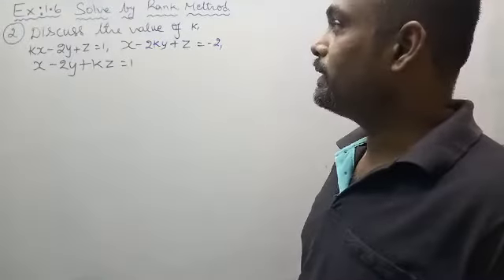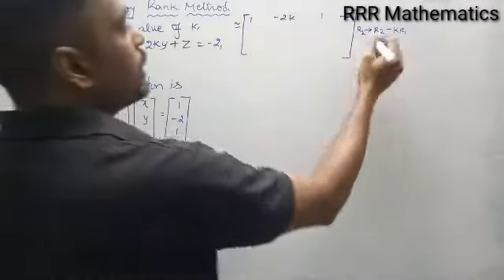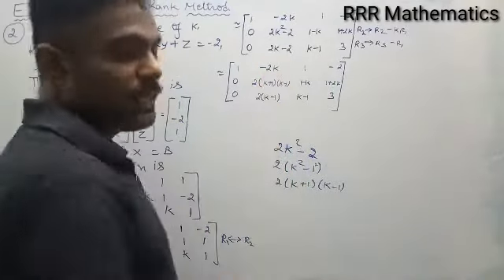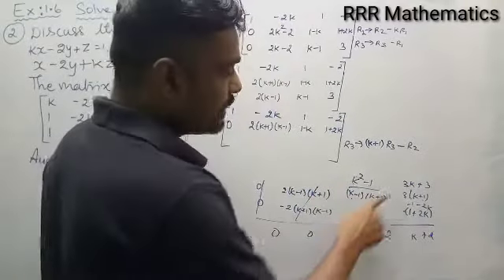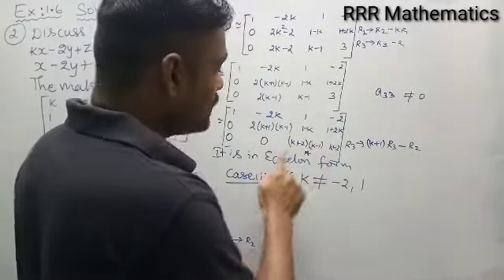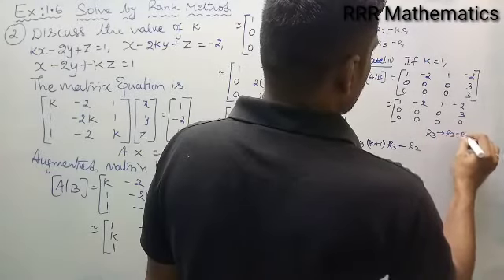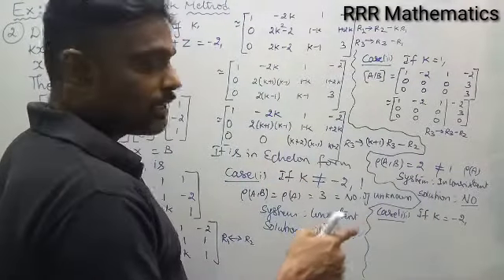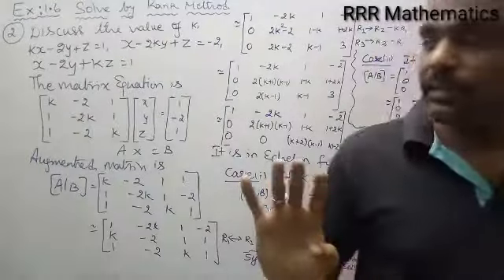class-12/Application of Matrices & Determinants/Discuss the values of K/TN Text book Exercise 1.6(2)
In this video - Explain about - Solve by Rank Method. Application problem/Discuss the values of K.

kx -2y +z = 1, x -2ky +z = -2 & x -2y +kz = 1.

(i) Unique solution.
(ii) No solution.
(iii) Infinitely many solutions.

Problem taken from Tamil Nadu Mathematics 12th standard text book. Chapter - 1 - Application of Matrices & Determinants.
Exercise 1.6(2)